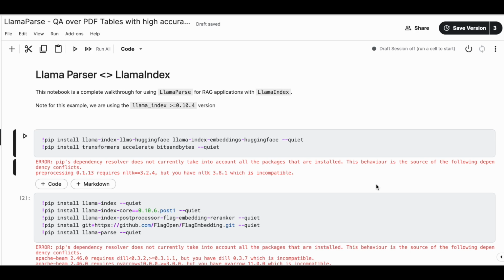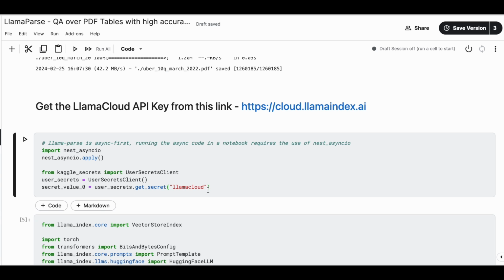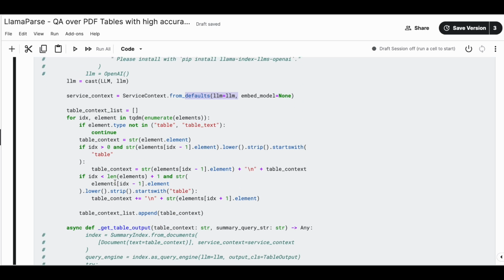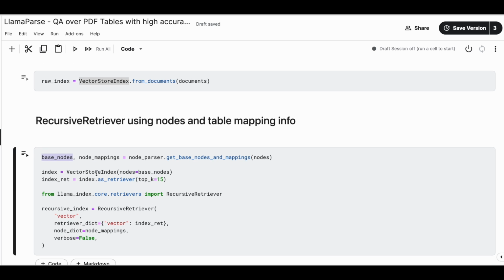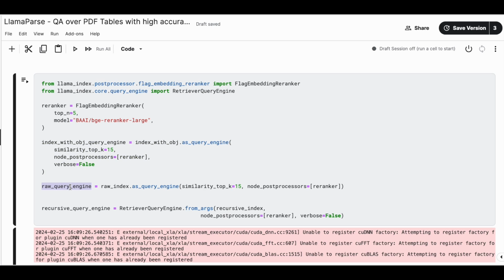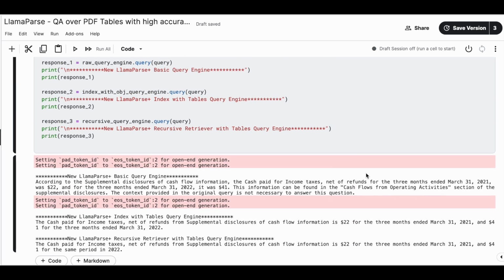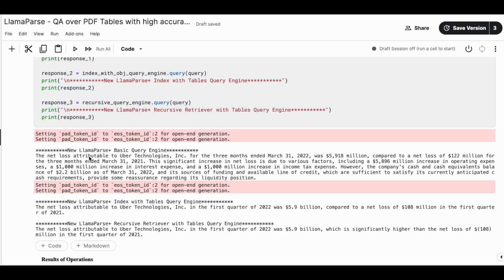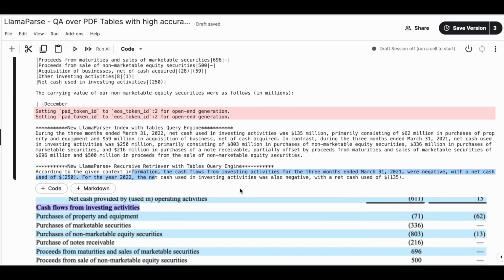Superior RAG for Complex PDFs using LlamaParse | Open Source LLM | Text + Tables from PDF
In this video, I have explained how to create superior RAG pipeline for complex pdfs using LlamaParse. We can extract text and tables from pdf and QA on it with high performance.

Extract table from pdf
QA on PDF tables
Ask questions on tabular data in pdf

llm
zephyr
Chunking strategy
Retrieval Augmented Generation
rag with Zephyr
Rag with Open AI
GenAI
Custom Node Parser
llm rag
LlamaIndex
LangChain
Rag using LlamaIndex
Rag using LangChain
how does rag works
rag projects
what is rag
explain rag
how to create rag
advance rag pipeline
advance rag
develop basic to advance rag
rag
open source model
understand rag
rag with open source model
rag with llama2
create rag pipeline
genai
chatgpt
bestllm